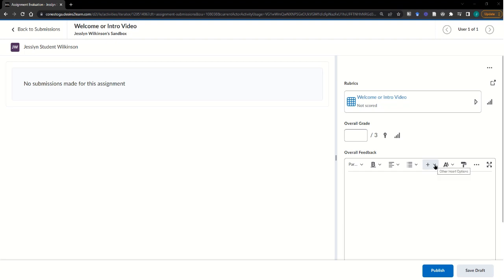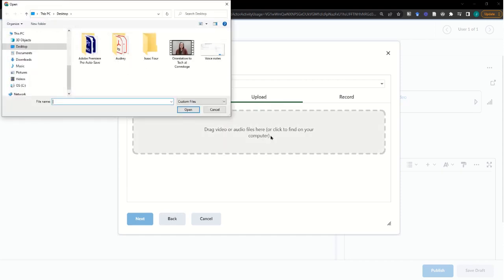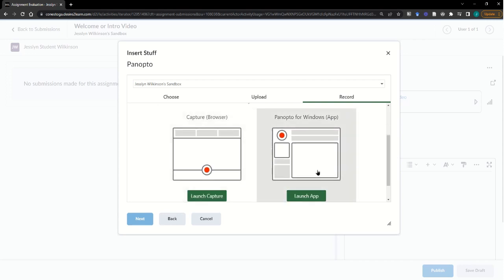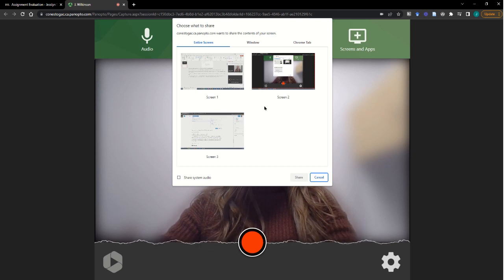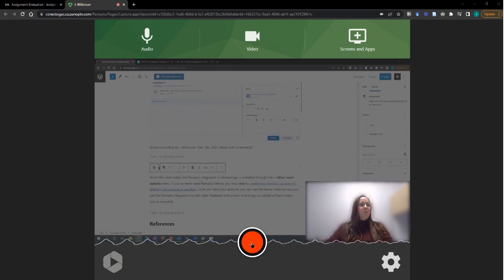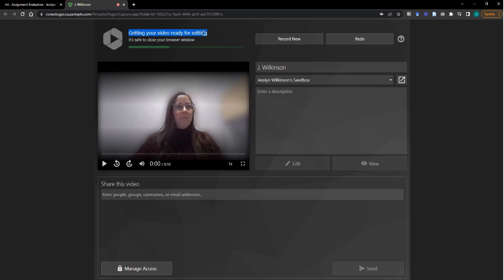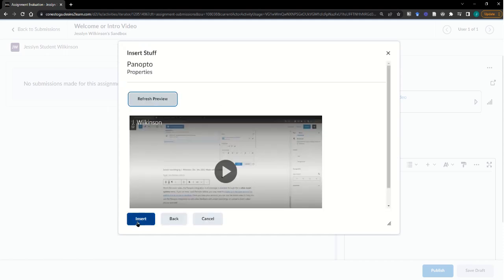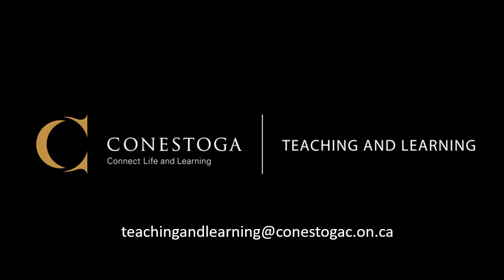Panopto Embedding Video Feedback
Learn how to embed a Panopto video into eConestoga's evaluation feedback.